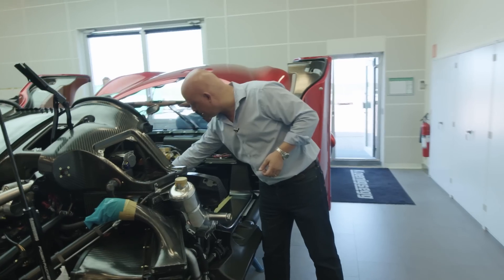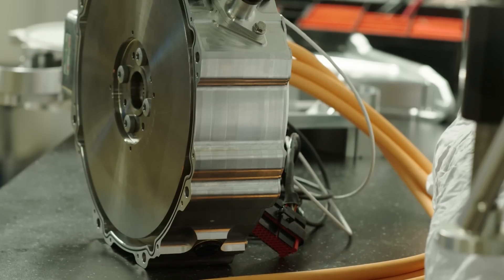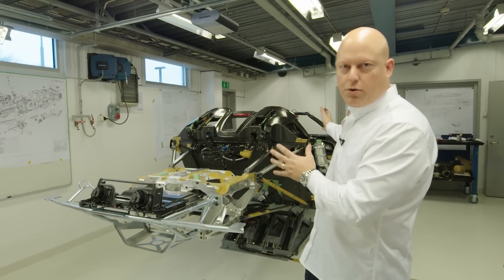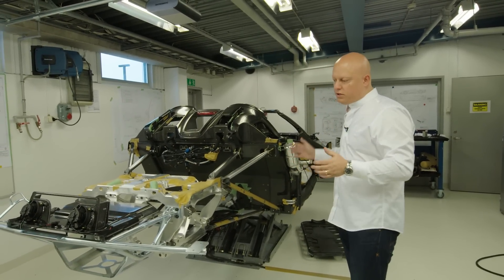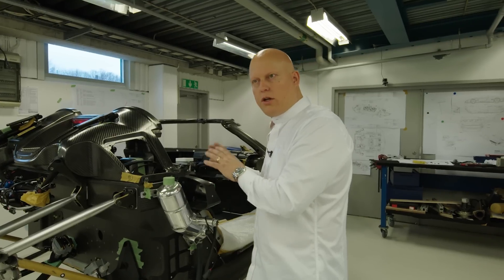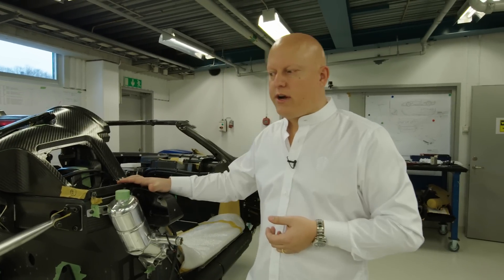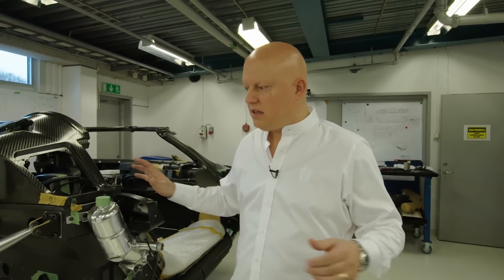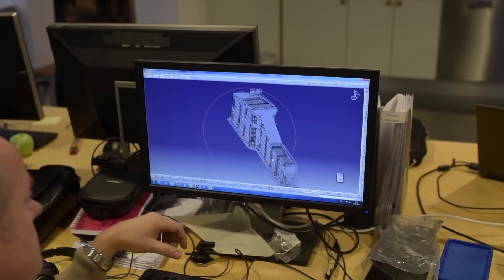Koenigsegg Regera Under The Skin -- /INSIDE KOENIGSEGG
Six new episodes coming for Fall, 2016! Christian Von Koenigsegg highlights the technologies behind the company's new, 1,500-horsepower Regera hybrid hypercar.